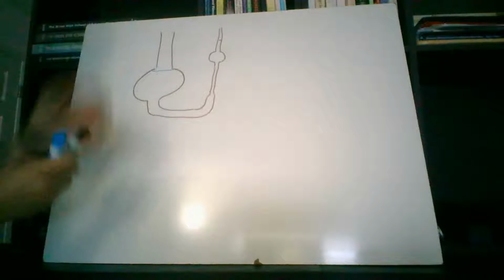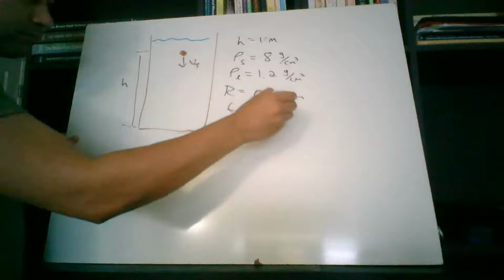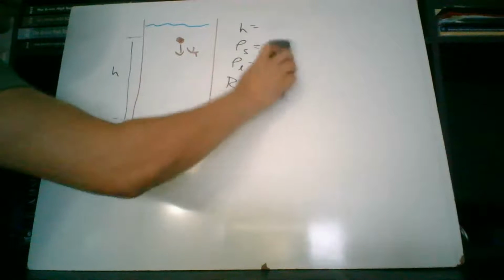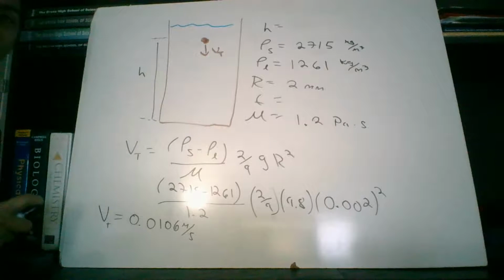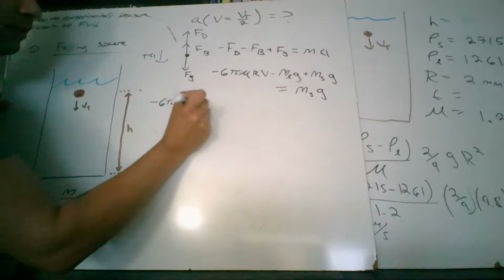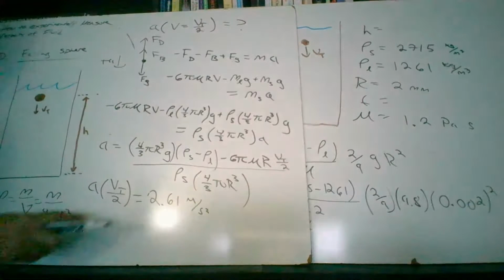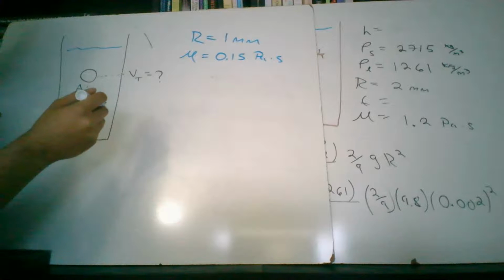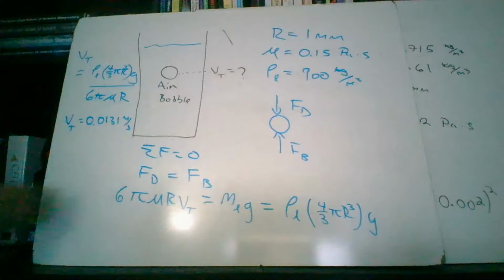Iqbala AP Physics D: Fluid Dynamics day 5